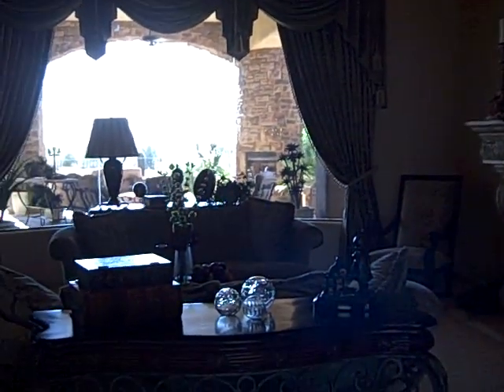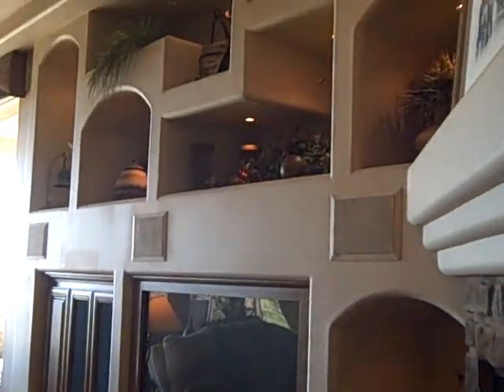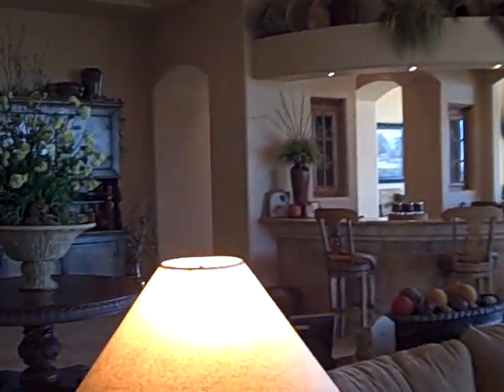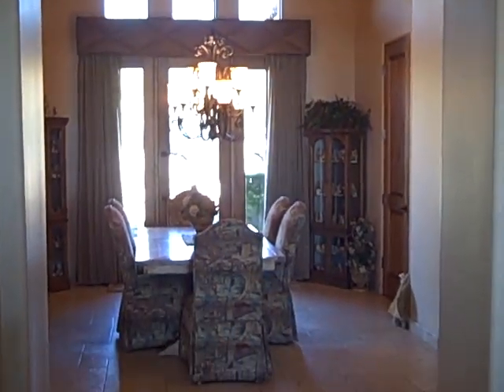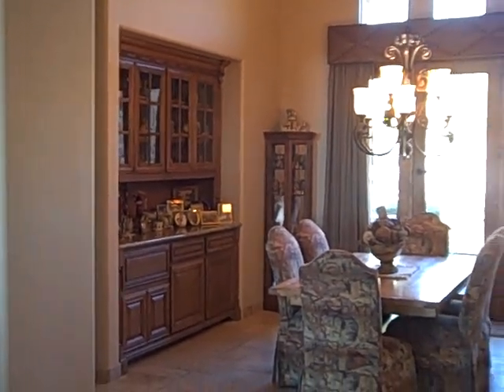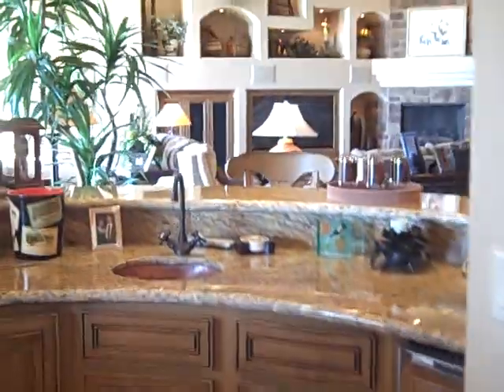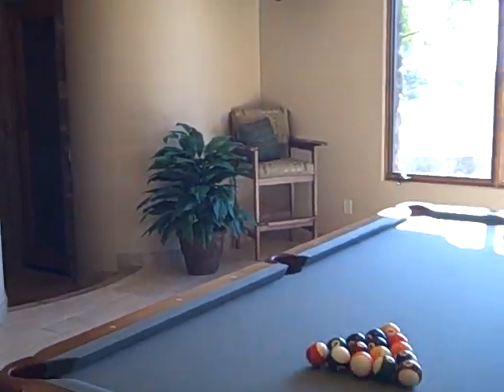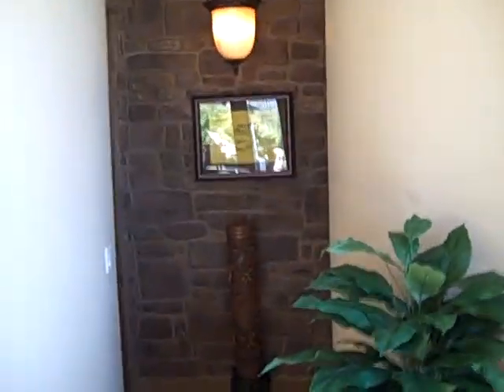Raw Property Pre-View # 6 Grayhawk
In2left. $3.2 MILLION